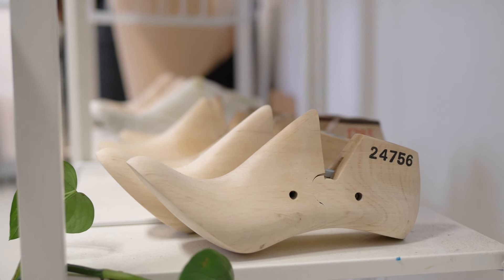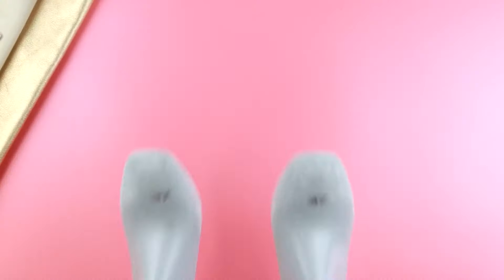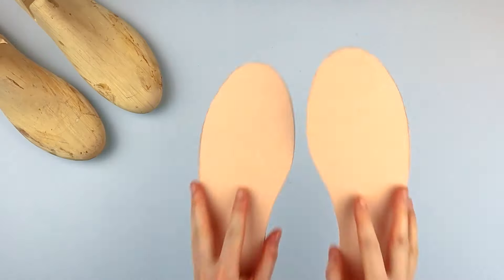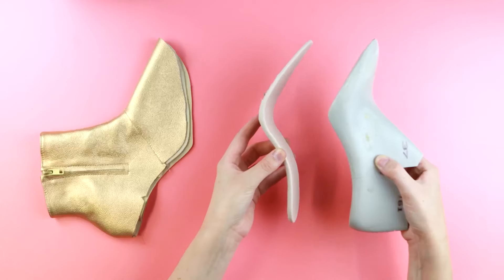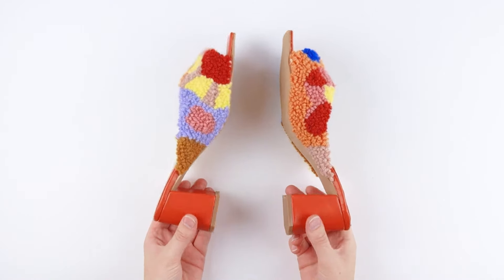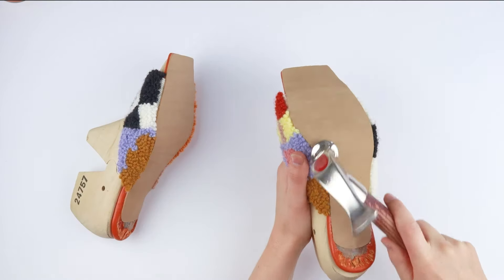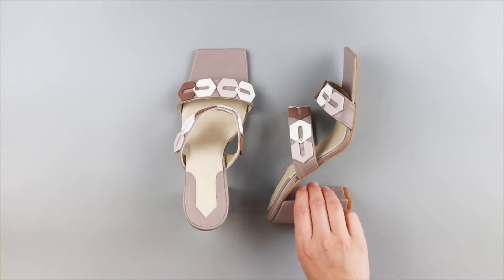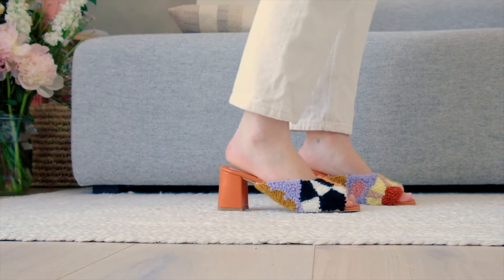How to Make a Shoe | HANDMADE | Shoemaking Tutorial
Making shoes is such a fun and rewarding DIY project, whether you're looking to create a unique pair of shoes for yourself or start your own shoe-making business. While making shoes and boots requires a few basic hand tools and materials, it’s much easier than you’d first think and definitely something that anyone can learn from home, with a little practice and patience!

No matter the style; whether it’s a pair of sandals, boots, or anything in between, there’s a simple formula involved in making a pair of shoes from scratch which I thought I’d share with you…

To read the full breakdown of exactly what's involved in making shoes from home, I made a suuuuuper detailed blog post which you can read

✨ LEARN MORE ABOUT HOME SHOEMAKING WITH OUR ONLINE COURSE ✨

Our Online Course features over 50 hours of beginner friendly shoemaking and bootmaking videos ready to go! The course also comes with a free shoemaking kit and a 14 day money-back guarantee!

👟 You can sign up for my FREE Introduction to Shoemaking course using this link (p.s. it includes a full step-by-step tutorial)

👡 Or enrol to the full course now! You will receive a free shoemaking kit and there's a 14 day money-back guarantee

📚 If you're looking for a more affordable entry point into home shoemaking, why not check out our shoemaking book

📷 What do we use to film our videos?